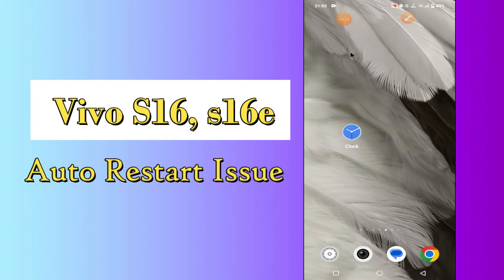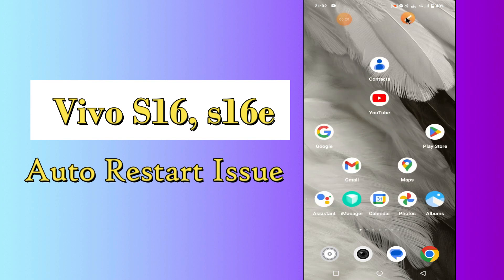Vivo S16 How to fix Auto Restart Issue || Automatically restarting Problem fixed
Vivo S16 How to fix Auto Restart Issue